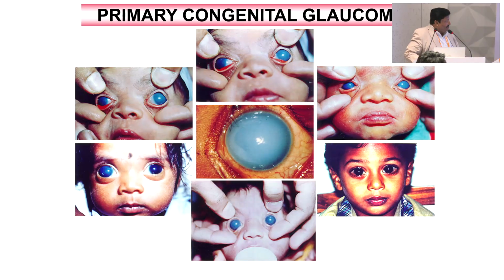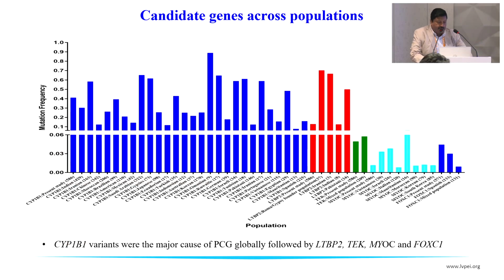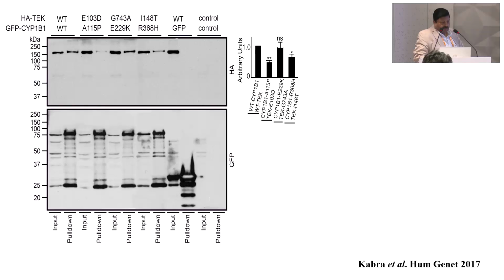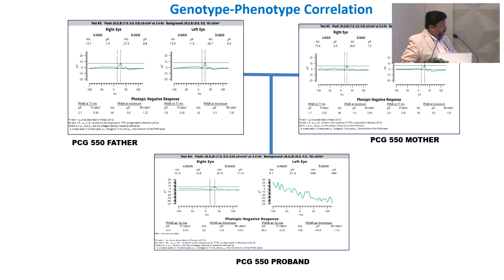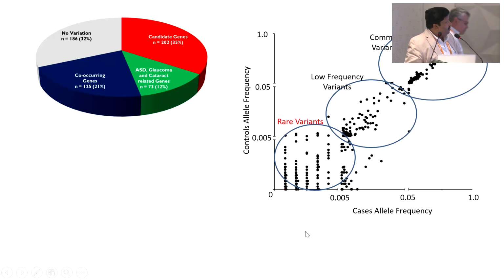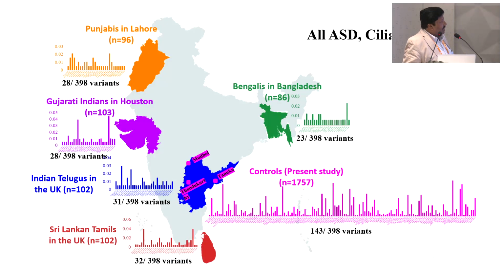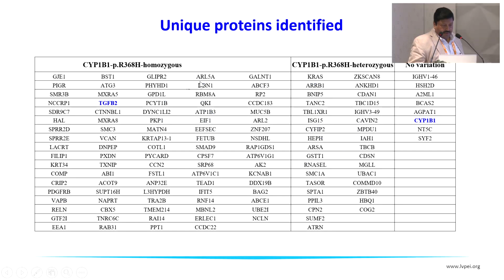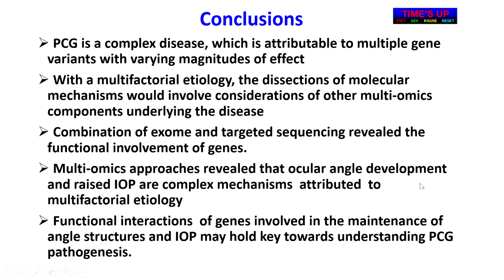AIOS2025 GP31 T DR Subhabrata CHAKRABARTI Molecular Dissections of Primary Congenital Glaucoma Using